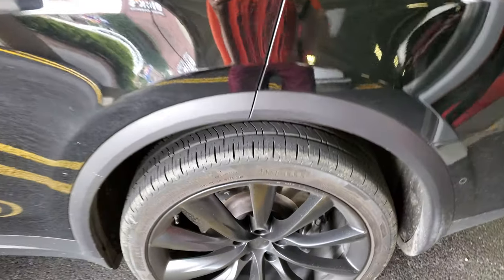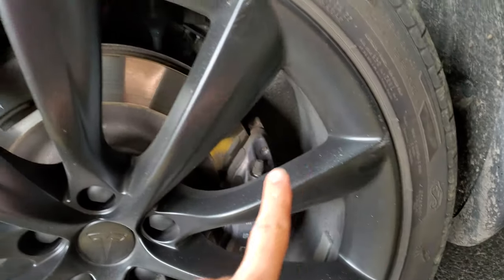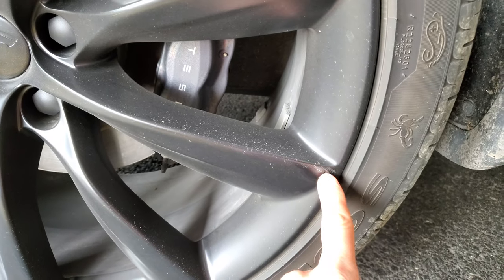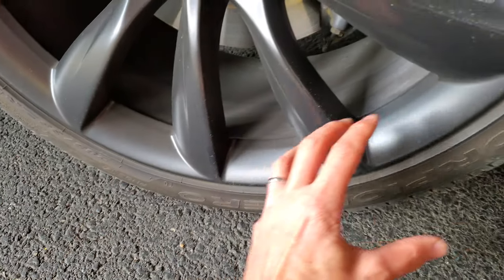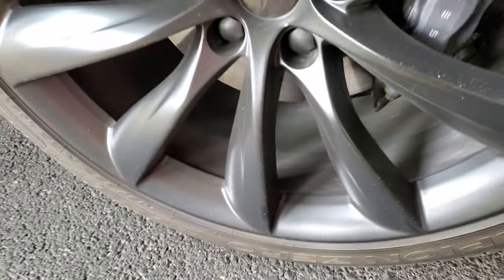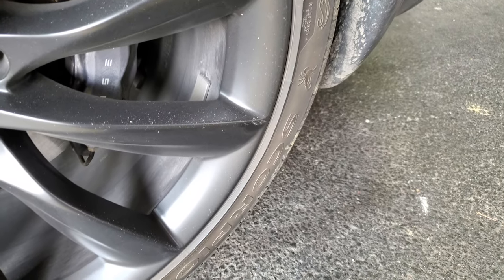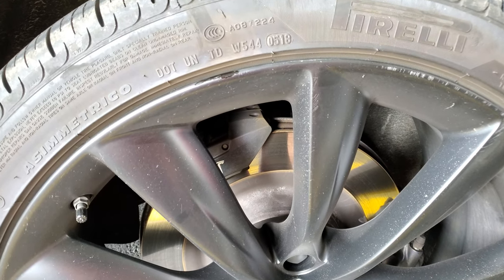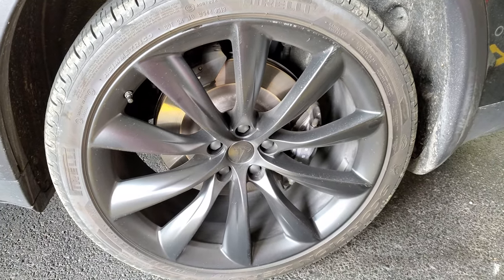I Figured Out How My TESLA Rim Got Rash | Off Roading